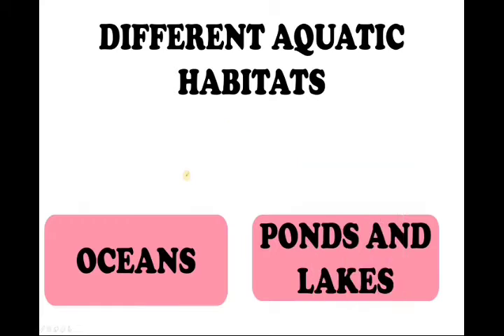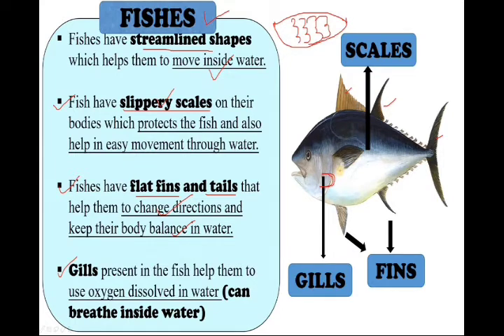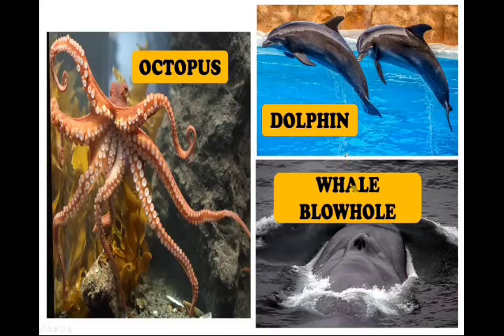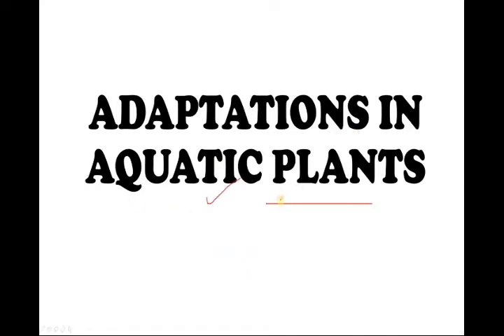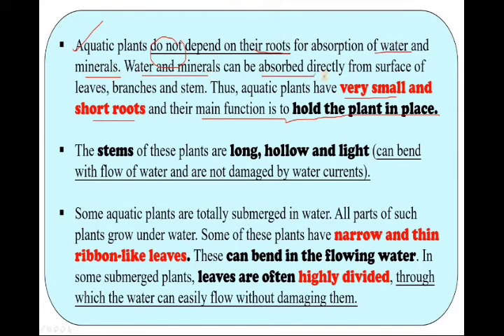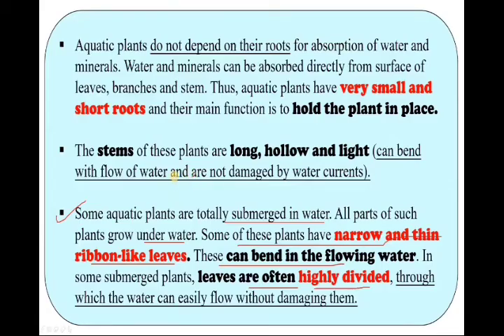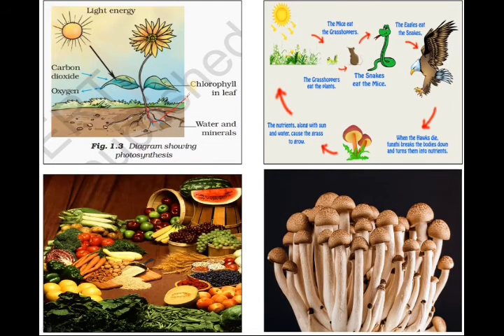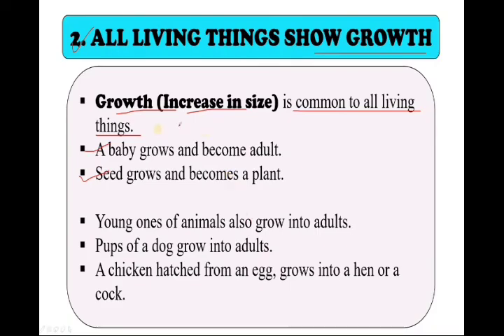class 6- science chapter 9 (part -3) (Deepa jose)